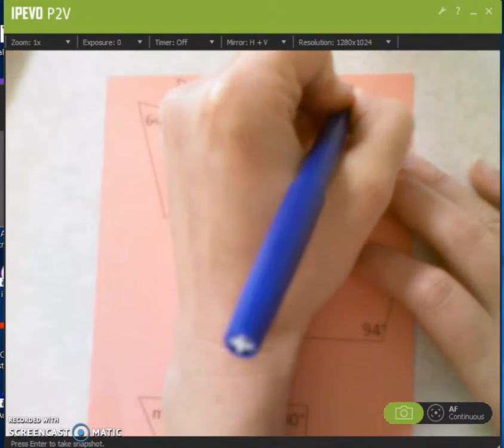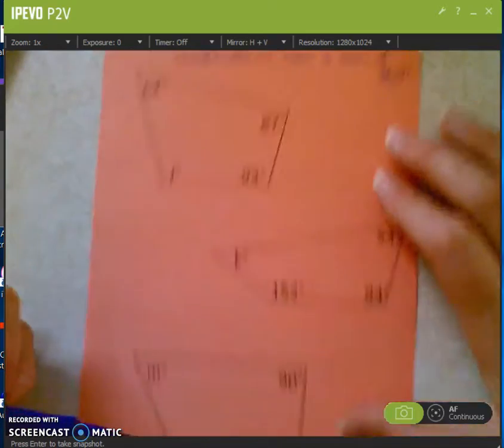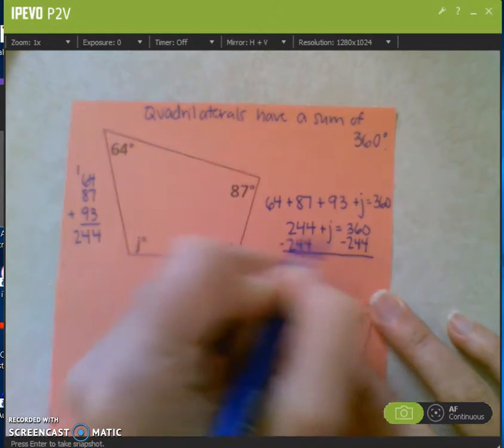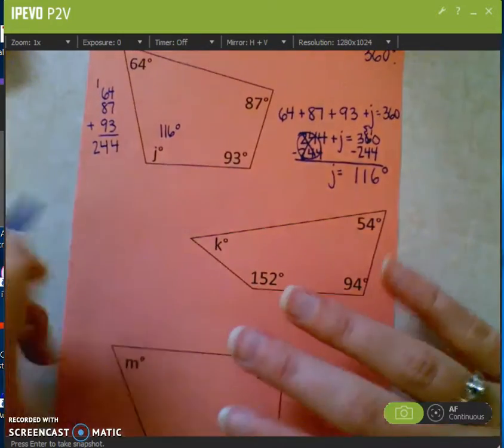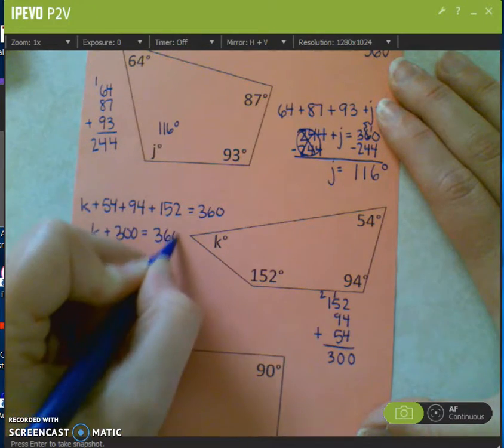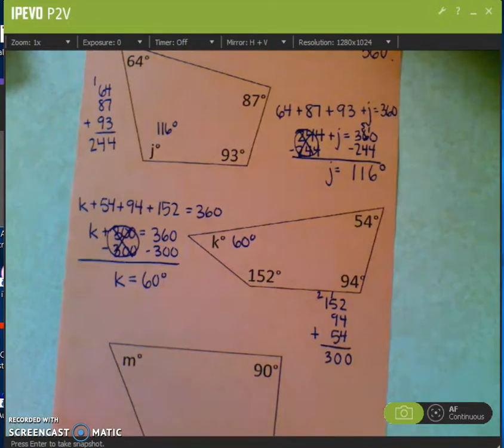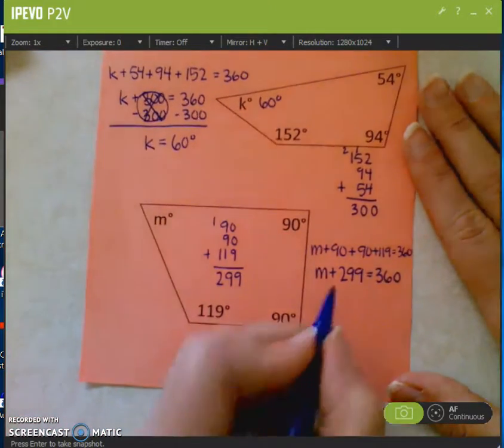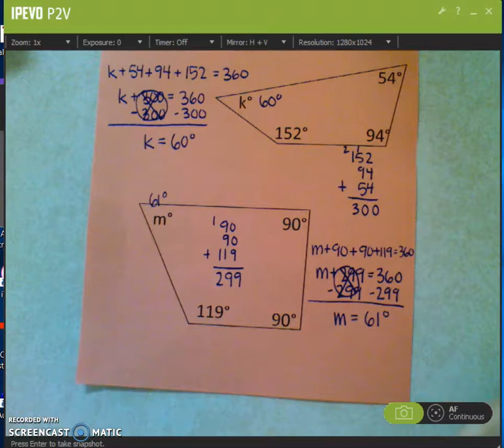6th 1I Video 2 Quadrilterals